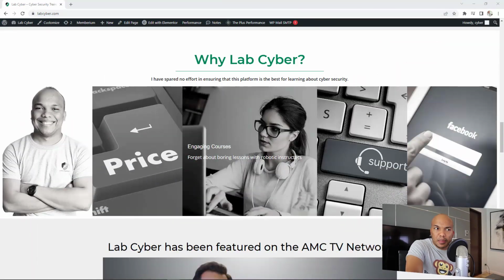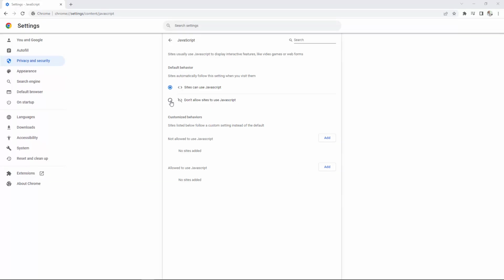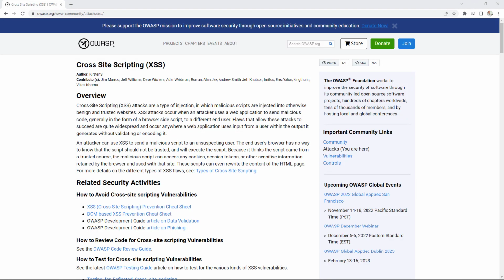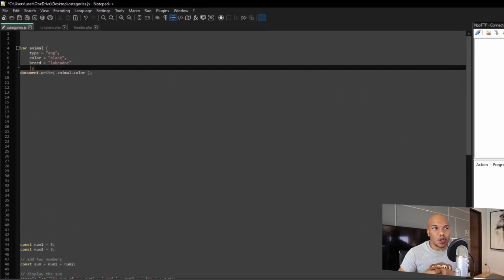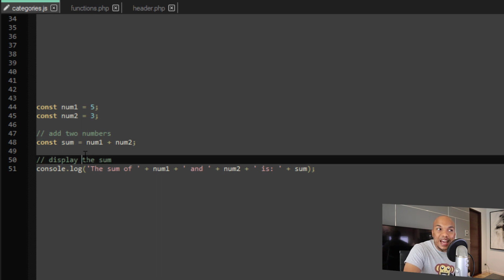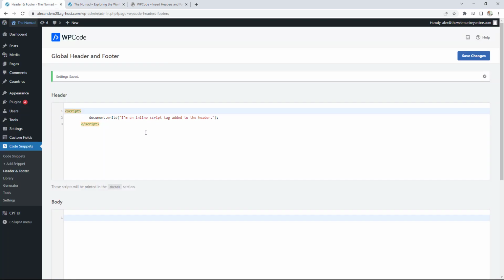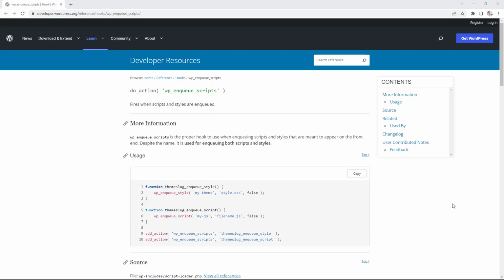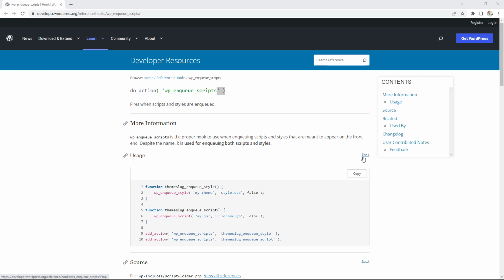JavaScript Basics for WordPress - A Beginners Guide to WordPress JavaScript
Welcome to the JavaScript basics for WordPress course.

This is a beginners course designed for WordPress students who would like to become WordPress developers.

JavaScript has become very important to WordPress and its used in plenty of plugins and themes to create different types of functionality. As such if you aspire to be a WordPress developer then you must learn the basics of JavaScript which is exactly what this course provides.

0:00 - Intro
1:04 - What is JavaScript
2:47 - JavaScript frameworks & libraries
5:06 - Differences between JavaScript & PHP
8:30 - Support, thank you
9:00 - How JavaScript is used in WordPress
11:35 - JavaScript code sample 1
14:11 - JavaScript code sample 2
17:02 - How JavaScript is added with a plugin
18:13 - How JavaScript is added manually
21:14 - Enqueuing JavaScript
24:56 - Conclusion